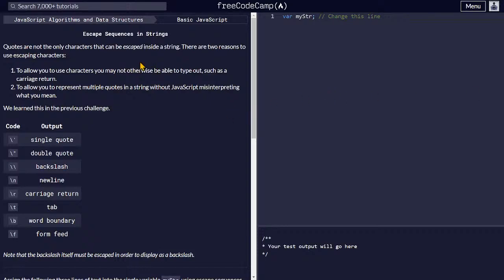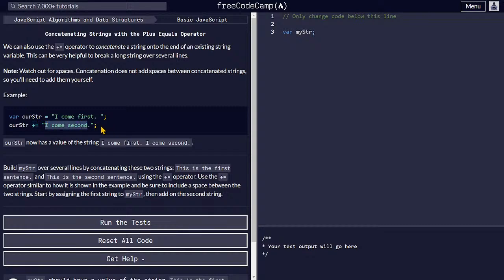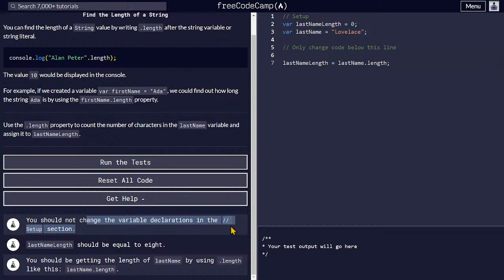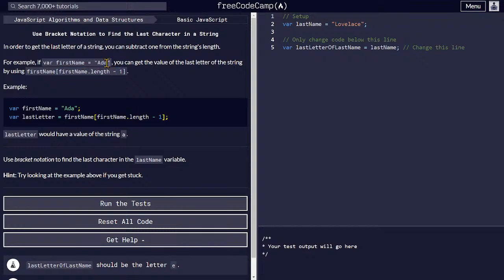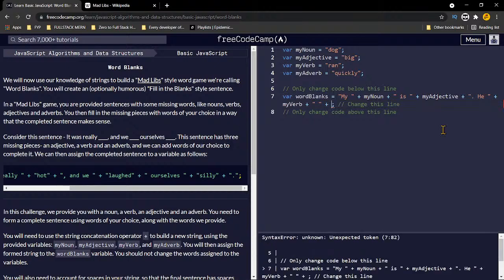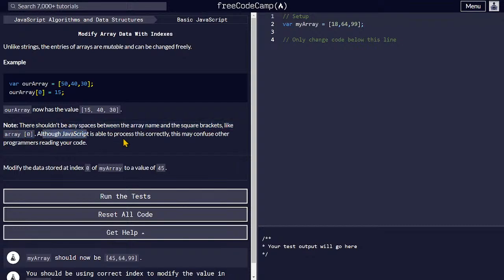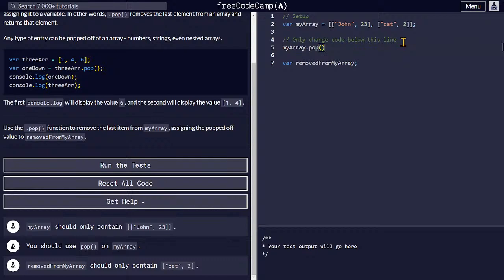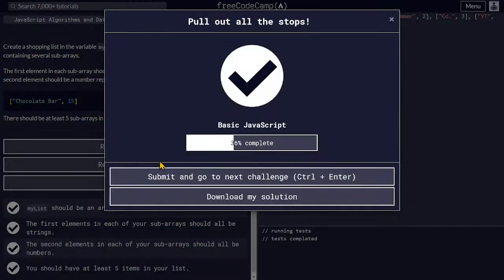🔴Basic JavaScript #2 | JavaScript Algorithms and Data Structures | Courses | @Ninja Programmer Co.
JavaScript Algorithms and Data Structures
While HTML and CSS control the content and styling of a page, JavaScript is used to make it interactive. In the JavaScript Algorithm and Data Structures Certification, you'll learn the fundamentals of JavaScript including variables, arrays, objects, loops, and functions.

Once you have the fundamentals down, you'll apply that knowledge by creating algorithms to manipulate strings, factorialize numbers, and even calculate the orbit of the International Space Station.

Along the way, you'll also learn two important programming styles or paradigms: Object Oriented Programming (OOP) and Functional Programming (FP).

⌚TimeStamps:
00:00 - Resume
00:10 - 25 - Escape Sequences in Strings
04:52 - 26 - Concatenating Strings with Plus Operator
07:38 - 27 - Concatenating Strings with the Plus Equals Operator
10:43 - 28 - Constructing Strings with Variables
13:18 - 404 - Error
13:48 - 29 - Appending Variables to Strings
15:15 - 30 - Find the Length of a String
17:27 - 31 - Use Bracket Notation to Find the First Character in a String
20:38 - 32 - Understand String Immutability
22:58 - 33 - Use Bracket Notation to Find the Nth Character in a String
24:40 - 34 - Use Bracket Notation to Find the Last Character in a String
26:40 - 35 - Use Bracket Notation to Find the Nth-to-Last Character in a String
28:05 - 36 - Word Blanks
35:05 - 37 - Store Multiple Values in one Variable using JavaScript Arrays
37:17 - 38 - Nest one Array within Another Array
39:00 - 39 - Access Array Data with Indexes
41:41 - 40 - Modify Array Data With Indexes
43:25 - 41 - Access Multi-Dimensional Arrays With Indexes
46:56 - 42 - Manipulate Arrays With push()
48:44 - 43 - Manipulate Arrays With pop()
51:54 - 44 - Manipulate Arrays With shift()
53:38 - 45 - Manipulate Arrays With unshift()
56:00 - 46 - Shopping List
🧠 | Linux 🐧
📊 | AI • ML • Data Science 👨‍💻💯 & more.